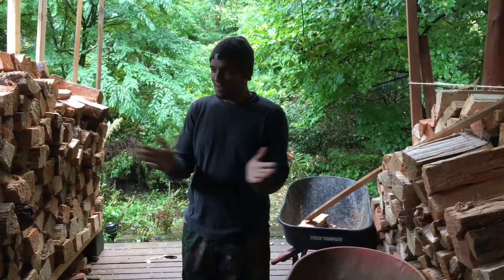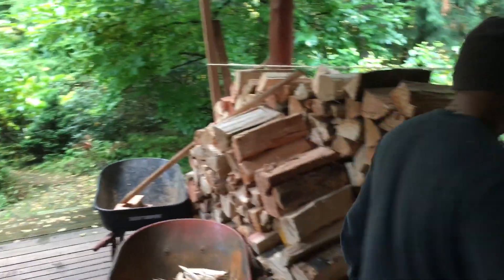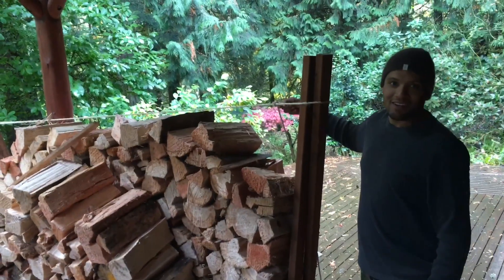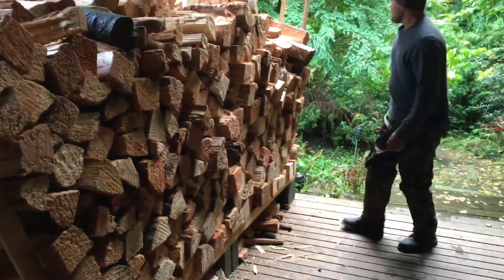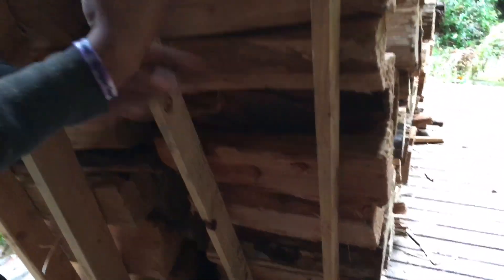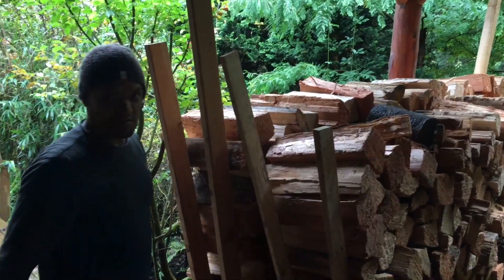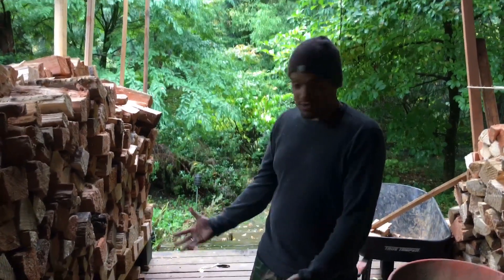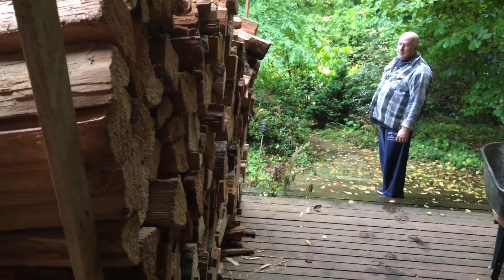Easy DIY Firewood Storage Stacks!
We had a lot of wood and needed to stack it and found Anne of All Trade’s video on her wood stacking techniques and had to try it ourselves

This video overviews what we did and tips and tricks we came across along the way.